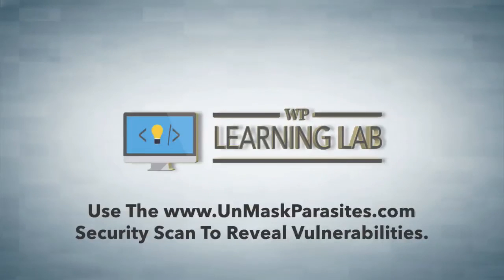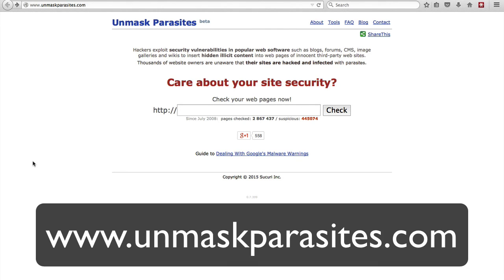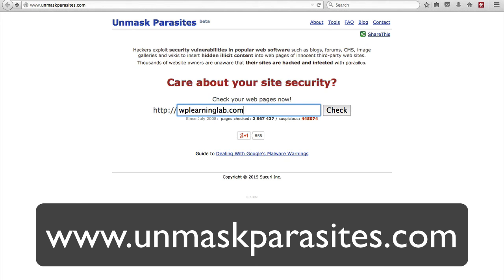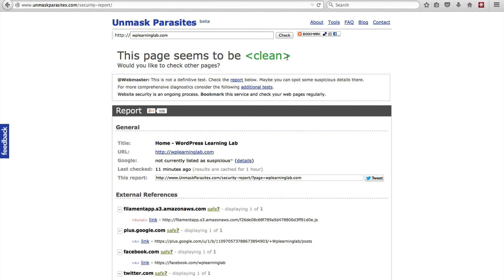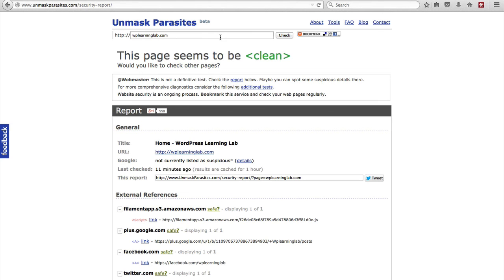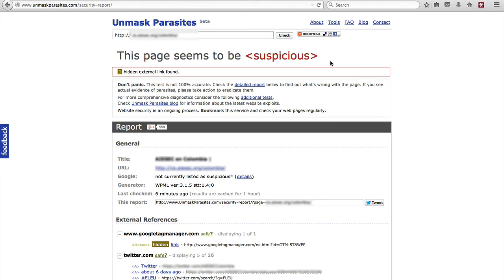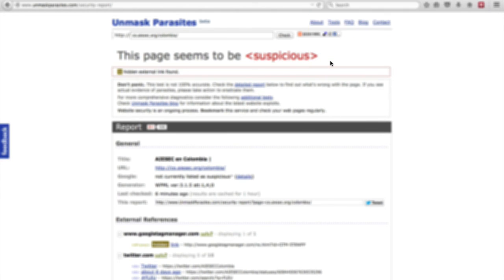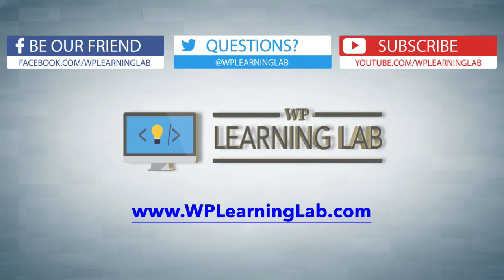WordPress Security Scan To Find Vulnerabilities - Unmask Parasites | WP Learning Lab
In this tutorial I'm going to show how to use the Unmask Parasites which you can use to check for exploits.

The scan isn't 100% because it's not a plugin installed on your website, so there are a lot of things it doesn't have access to. But it's a great quick scan.  It will tell you about:

1. WordPress malicious code
2. WordPress check for exploits
3. WordPress prevent weakness
4. WordPress improve protection
5. WordPress better protection
6. some WordPress theme issues
7. WordPress safety solution
8. WordPress check for virus
9. WordPress hack prevention

All you have to do is go put your URL into the search box and click Check.  The results will show you potential problems found during the WordPress scan site.

Address those problems and that's all there is to it.  If don't properly you just increased your WordPress site safety.